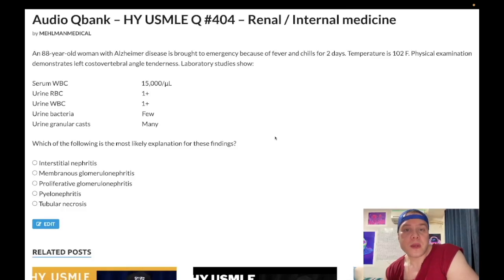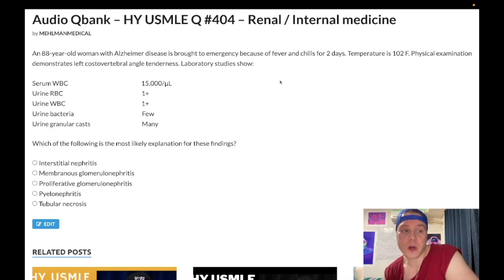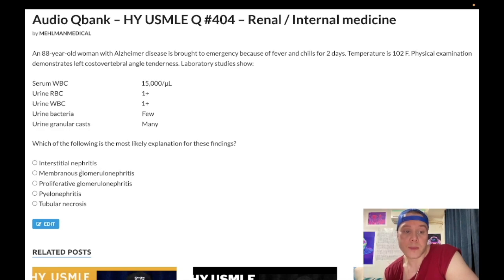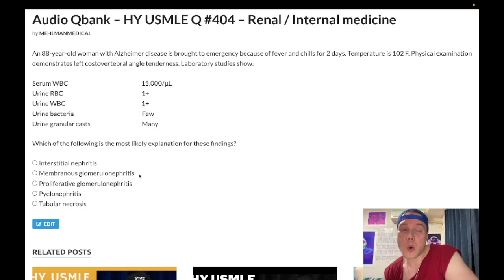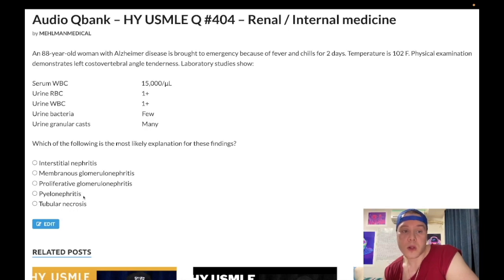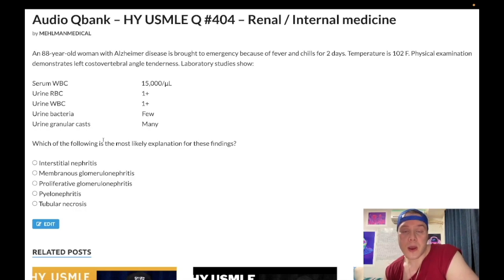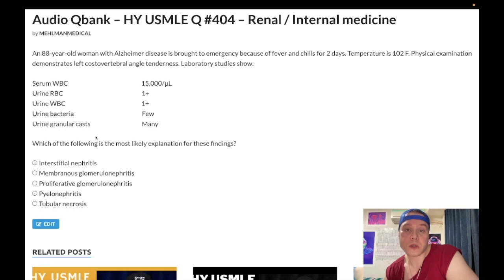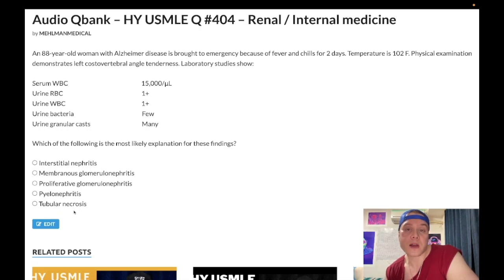HY USMLE Q #404 – Renal / Internal medicine